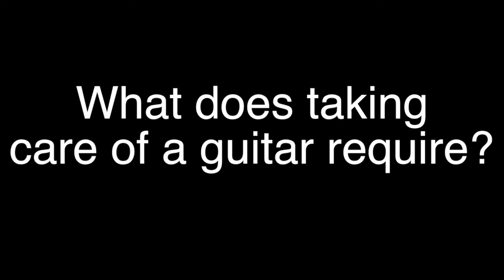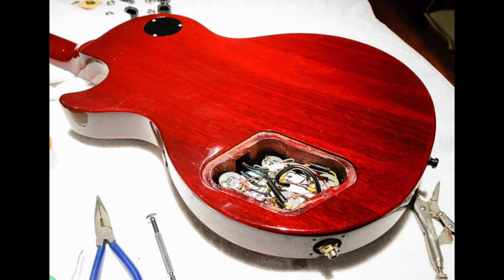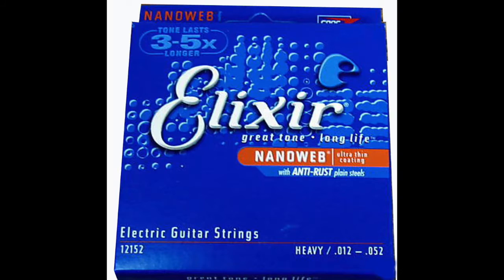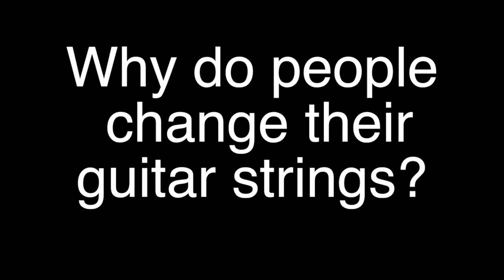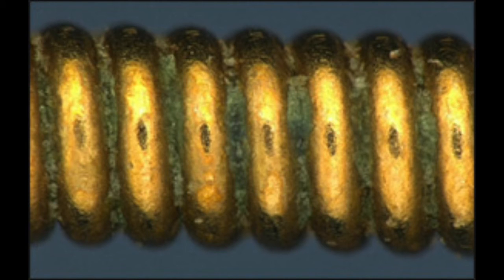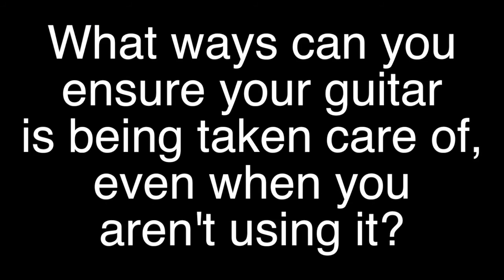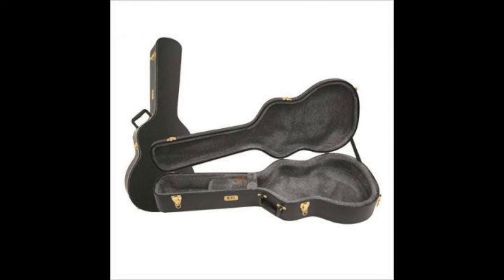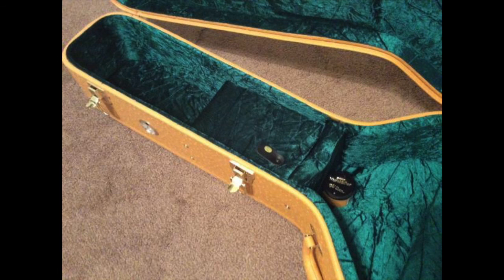How to maintain your Guitar